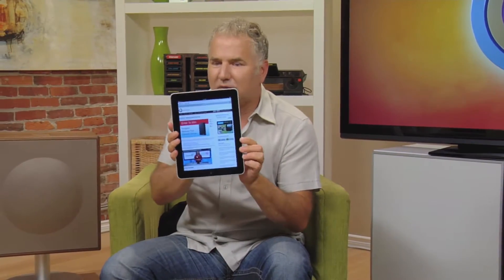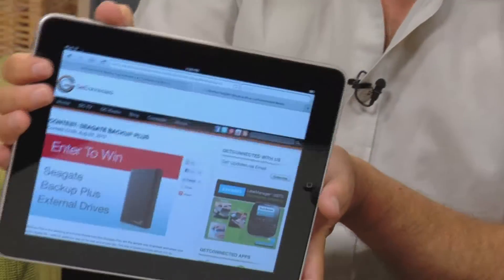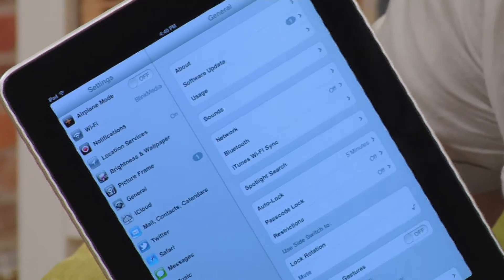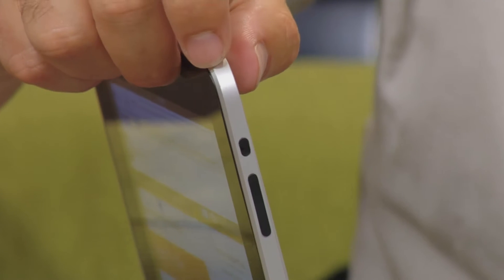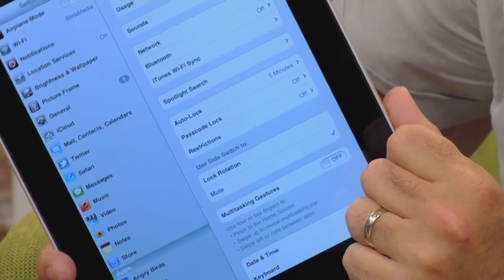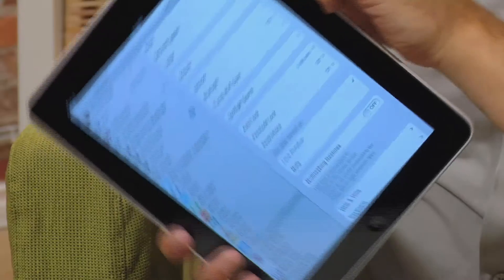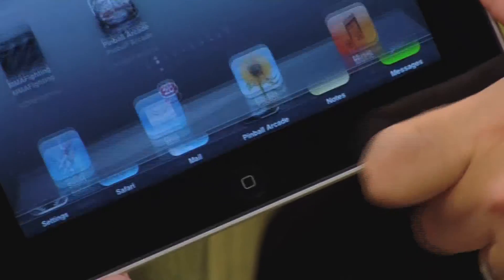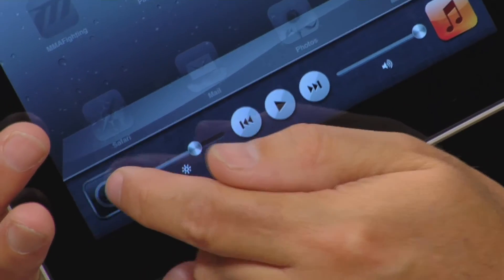Tech Tip: Lock Screen Rotation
Host Mike Agerbo shows us how to lock the screen rotation feature on your iOS device.